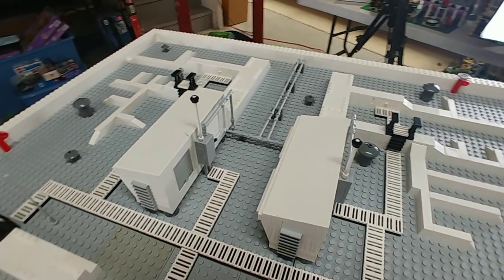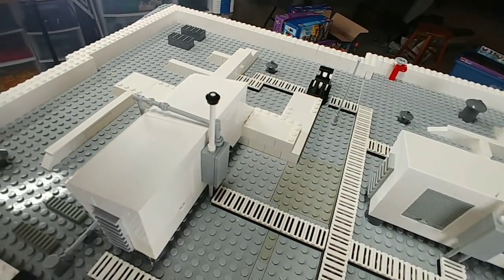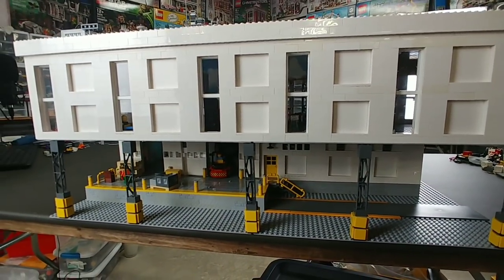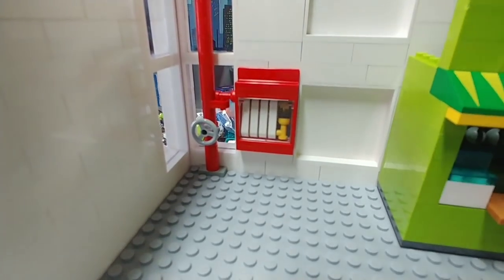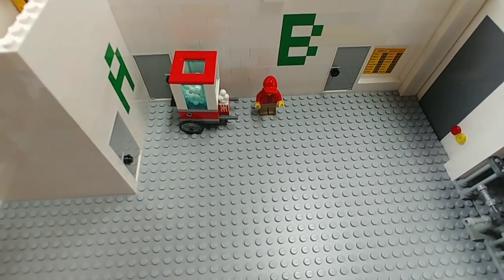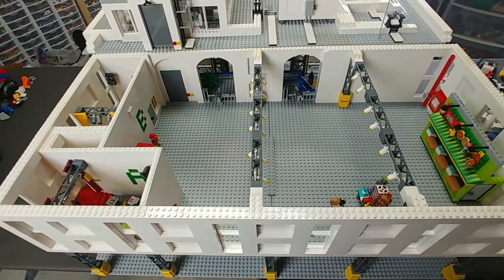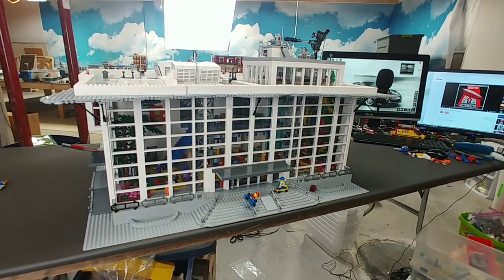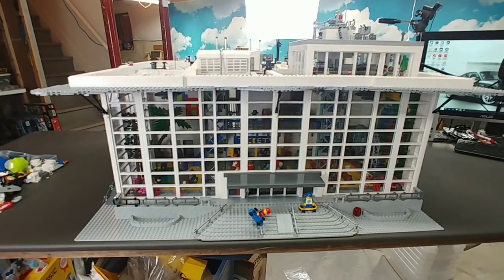My Huge Lego Convention Center Moc Finale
This is the mostly final video for my Lego convention center Moc Building.  There are still other details that I will be adding to this build, but not until it is placed into my Lego city.  I hope you enjoy the guided Lego tour of this huge Lego Build.  :)

You can also now send mail to:
Bevins Bricks